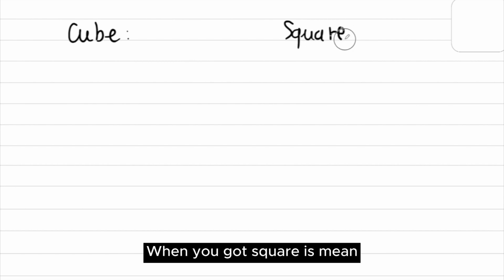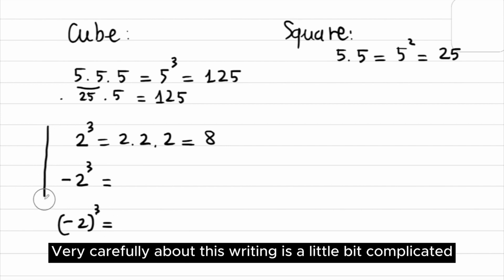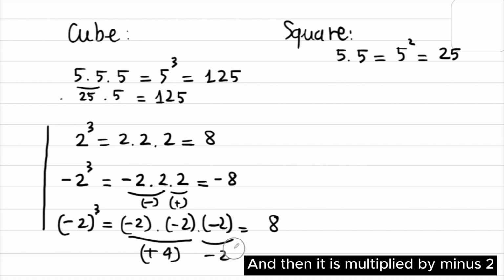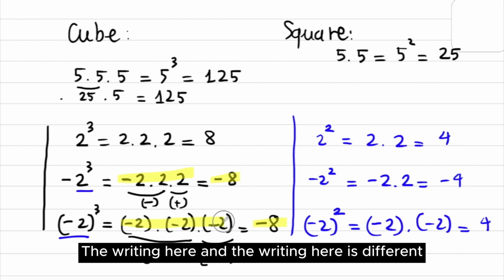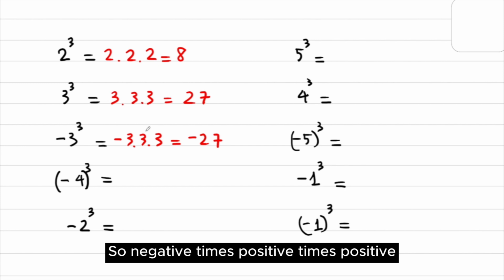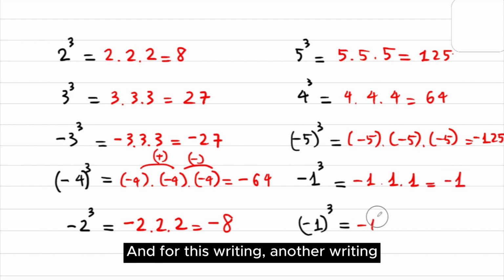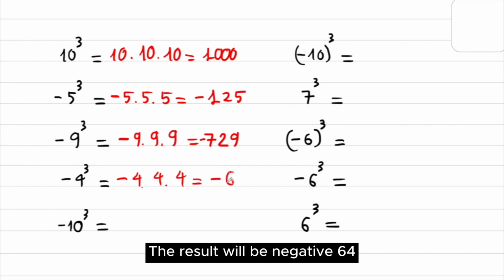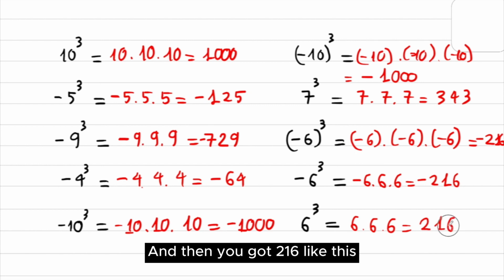Algebra 1 - Cube: Calculating Only For Cube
Hello everyone, and welcome to the Brianmathx channel! Dive into the fascinating world of 'CubeCrafters,' where precision meets cubic perfection! This channel is dedicated to Calculating Only For Cube, exploring the intricacies of cubical mathematics. Join us for insightful discussions, quick tricks, and in-depth analyses that elevate your understanding of calculations focused solely on the mesmerizing realm of cubes.

Timeline:
00:00 Intro
00:19 Compare square and cube
4:26 Exam